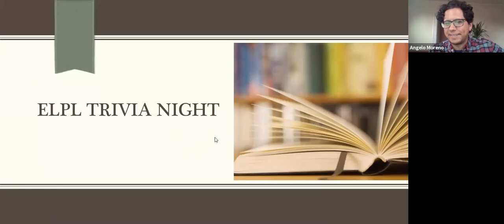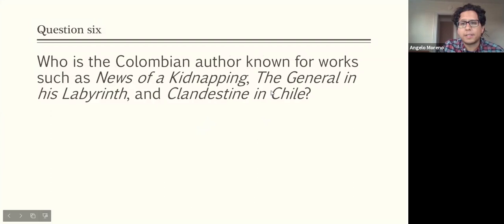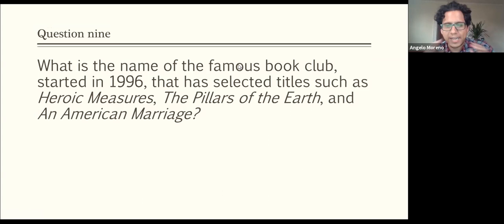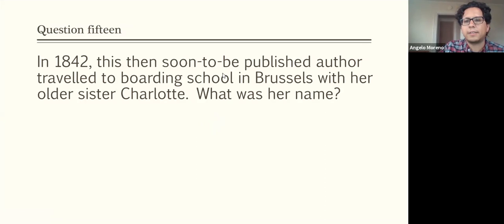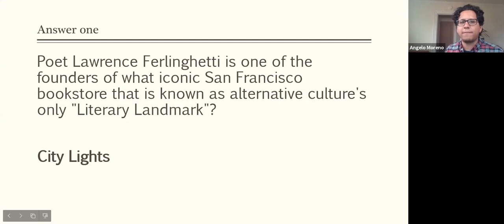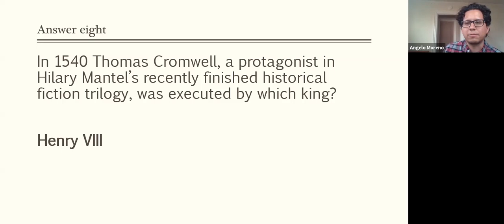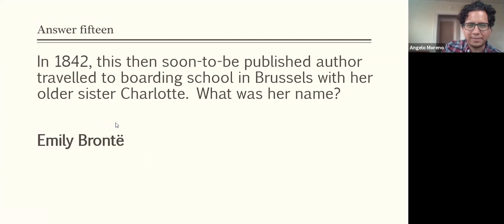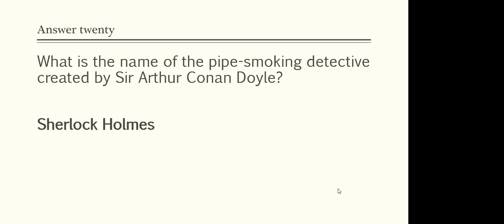ELPL Virtual Trivia Night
East Lansing Public Library hosted it's first virtual Trivia Night. If you would like to test your skills, keep following us on Facebook or visit our for updates. Check out the video so you have an idea of how it all works.